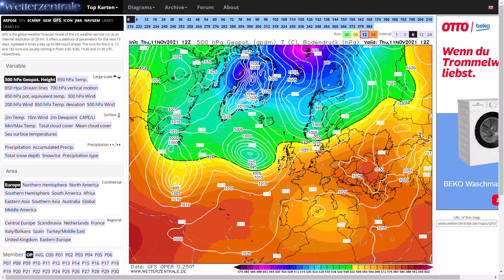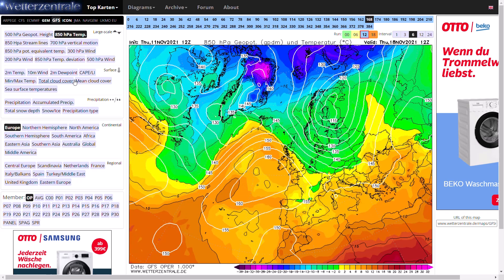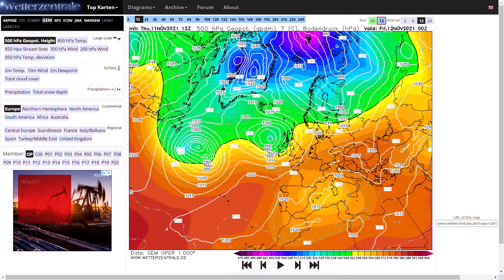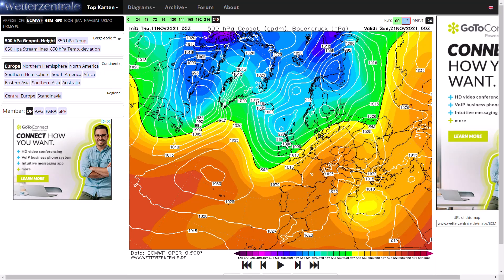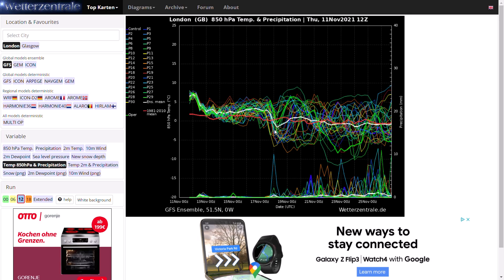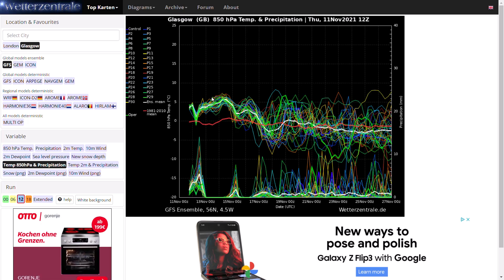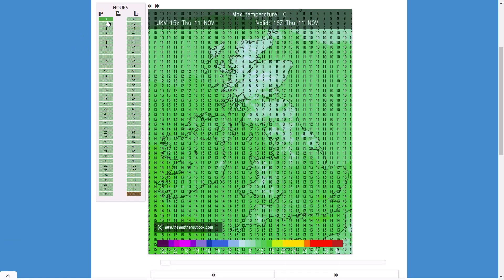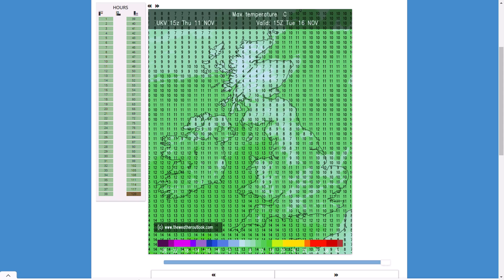Northerly Shots look Likely within a Generally Westerly Outlook! 11th November 2021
00:00 GFS Operational Run
03:22 GEM Operational Run
04:18 ECMWF Operational Run
05:26 UKMO Operational Run
05:57 GFS Ensembles
08:47 UKMO (High Resolution) Precipitation Charts